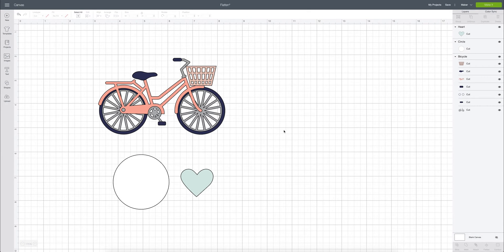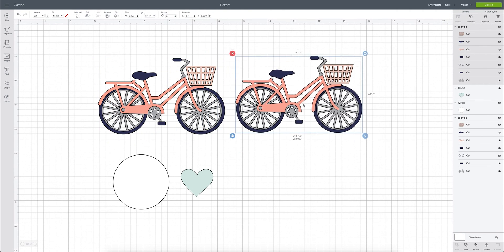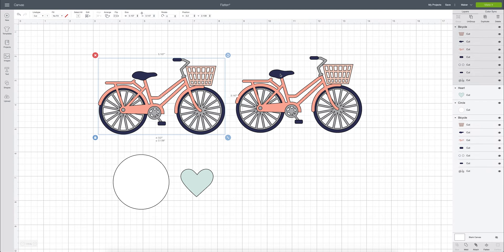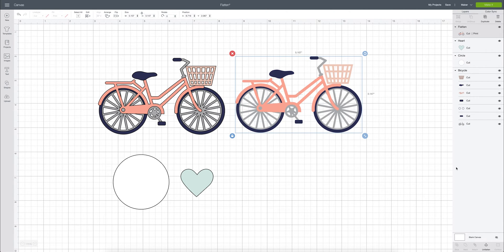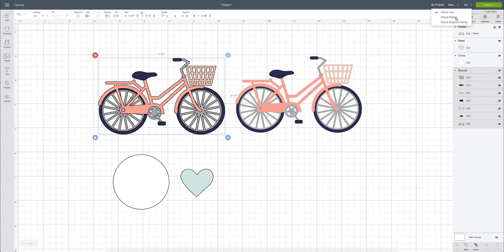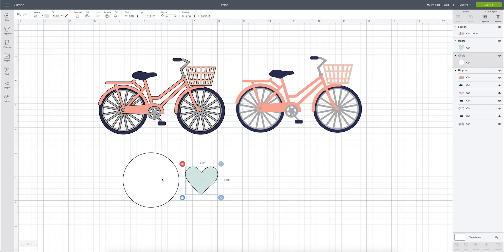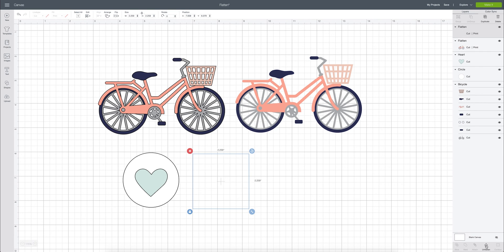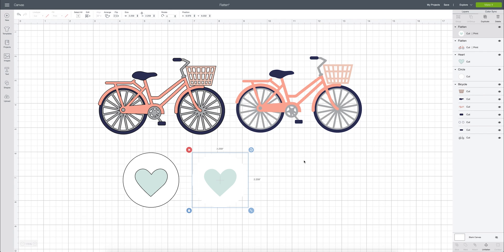Flatten In Cricut Design Space : How + When To Use It!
💗 Design Space Lessons : How and When To Flatten In Cricut Design Space 💗
If you'd like to learn about the Flatten button and how/when you should use it in Cricut Design Space, this tutorial will show you exactly what it does and when you may choose to use it when designing a project!